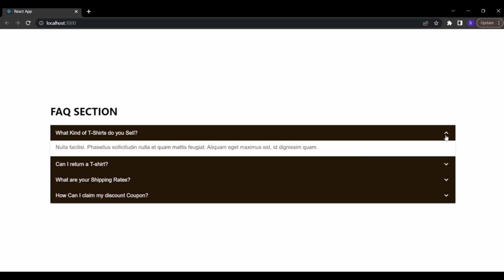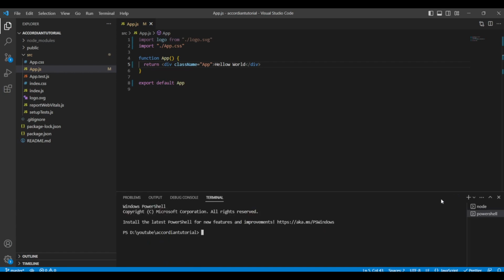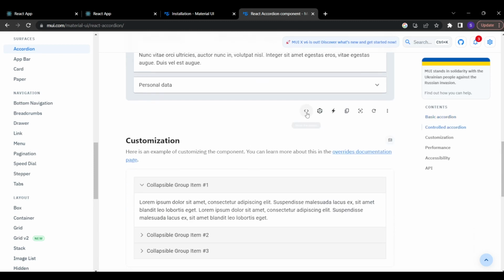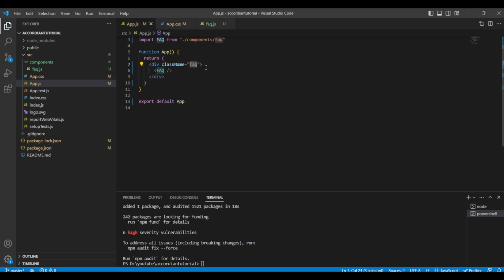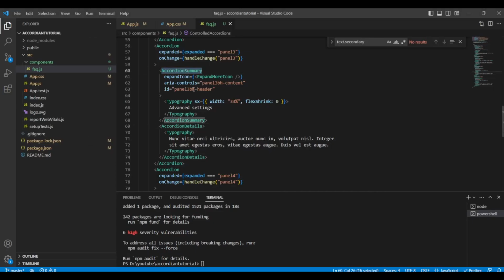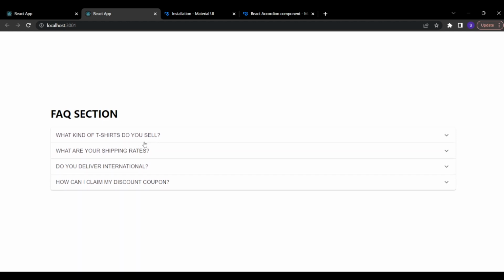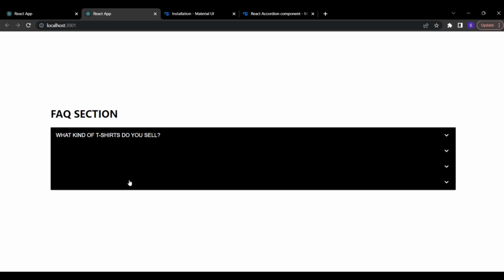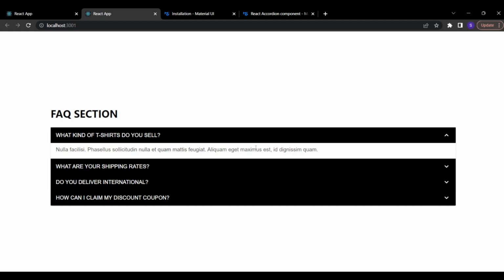React JS and Material UI Accordion - Easy Tutorial for beginners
Hey Guys,

In this tutorial, you will learn how to build an FAQ section in your ReactJS website using Material UI Accordion. With step-by-step instructions, you'll have a functional FAQ page in no time.

0:00 - Introduction
1:12 - Material UI Installation
2:35 - Material UI accordion Documentation Overview
4:40 - Customizing FAQ Section

Thanks.